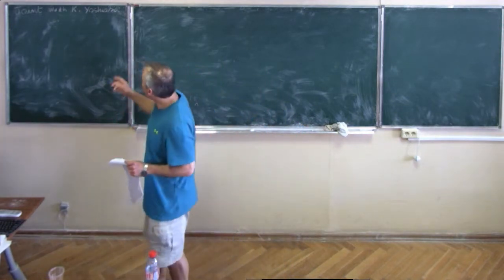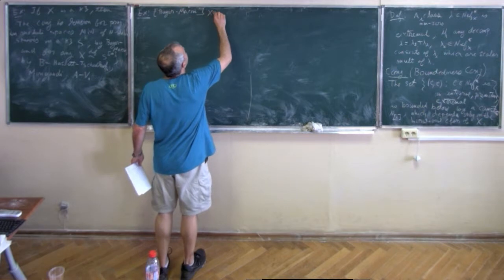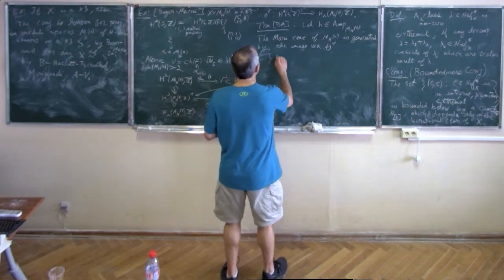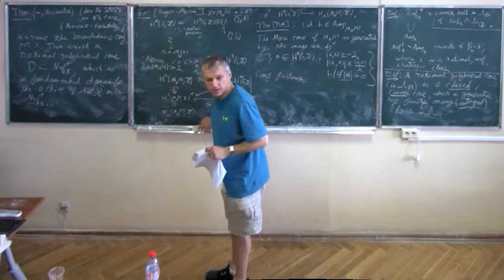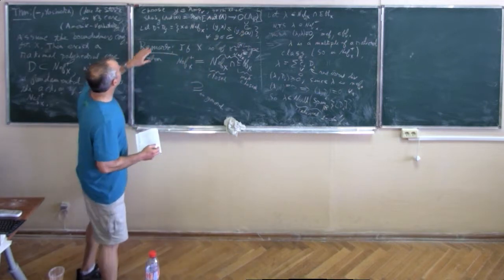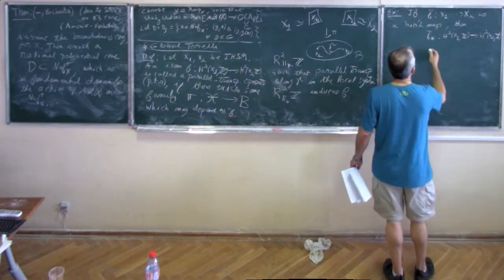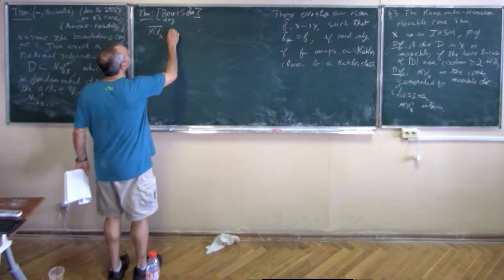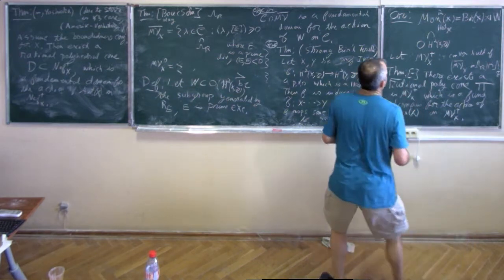Eyal Markman -- The Kawamata-Morrison conjecture for the ample cone of a hyper-Kahler variety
This work is joint with Kota Yoshioka. We derive the Kawamata-Morrison conjecture for the ample cone of a projective irreducible holomorphic symplectic manifold from the proven movable cone version of the conjecture and a lower bound on the Beauville-Bogomolov-Fujiki degree of exceptional curve. The latter bound in known in the K3 and generalized Kummer deformation types by work of Bayer-Macri, Yoshioka, and Bayer-Hassett-Tschinkel. Similar results were independently obtained by Amerik and Verbitsky for the Kahler cone, dropping the projectivity assumption.